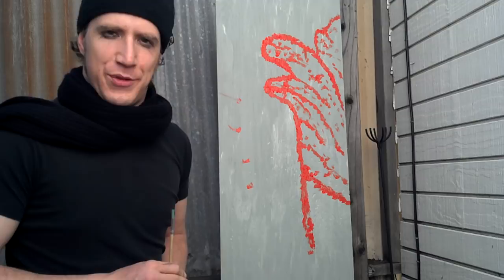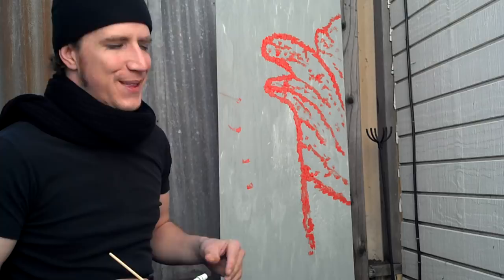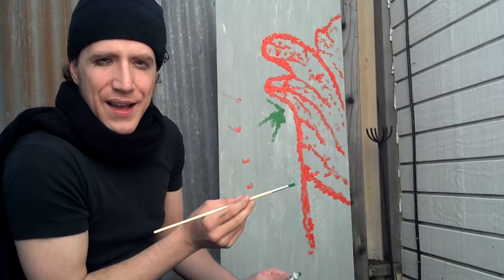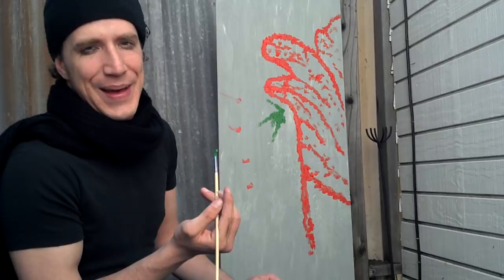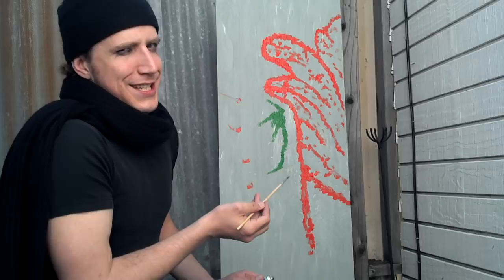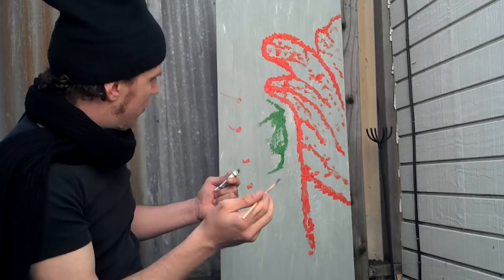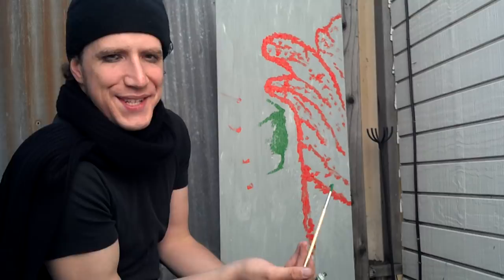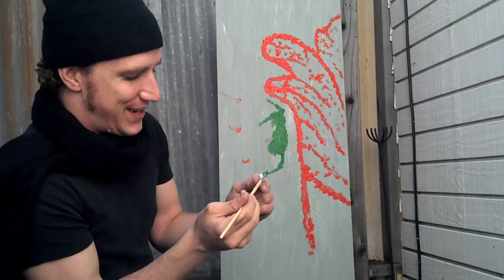How to Unleash Your Inner Artist - Part 3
In this video you will learn how to bring out the artist hidden within you.